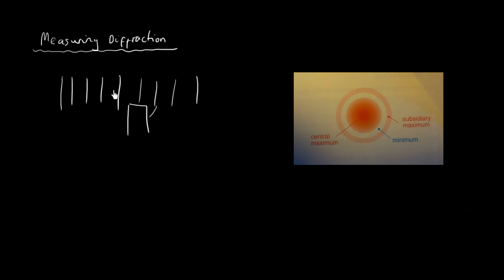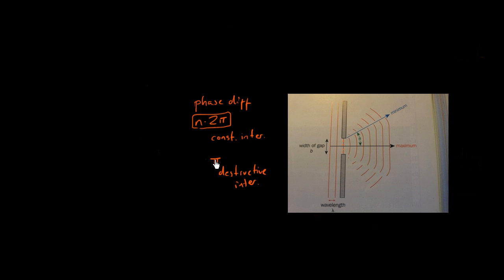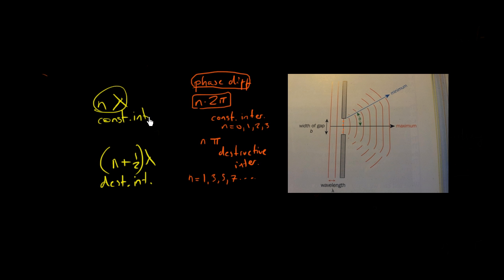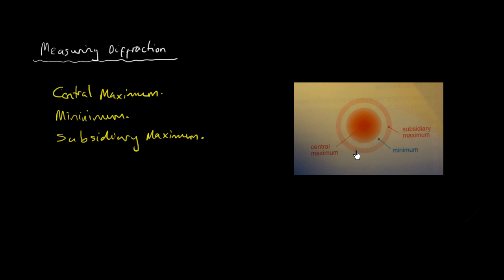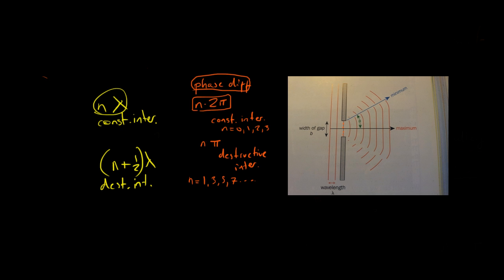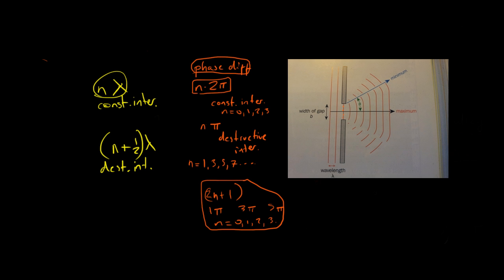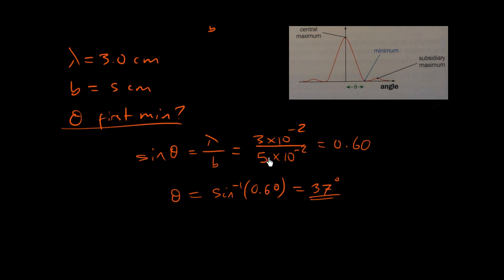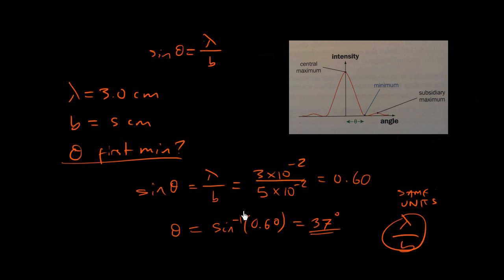Diffraction Single Hole Interference pattern Video 1